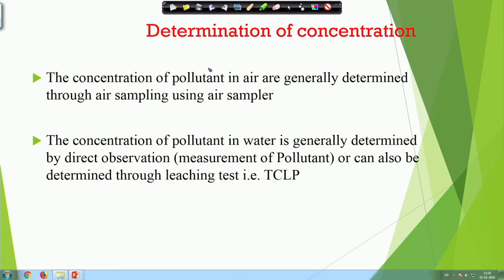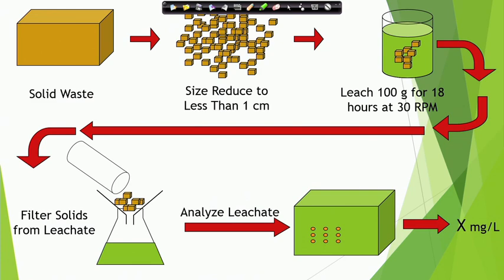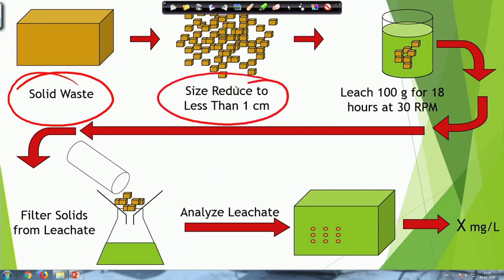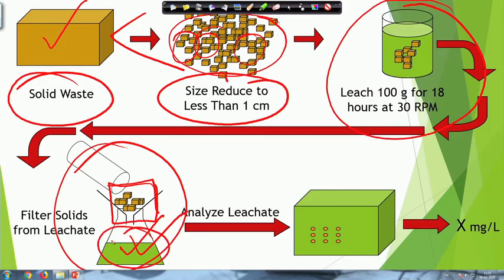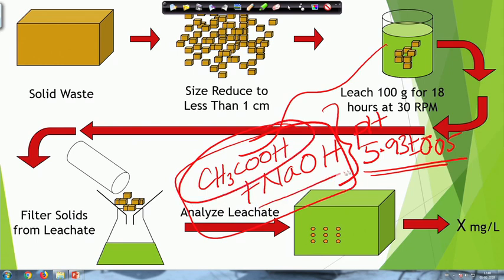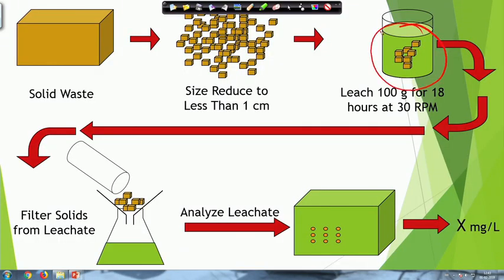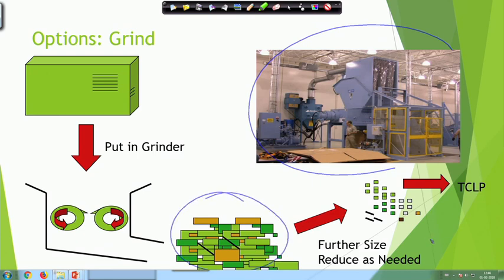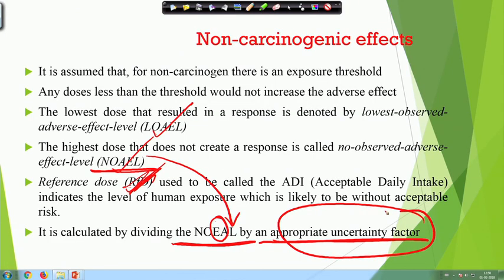Environmental and Public Health Issues-Contd 2